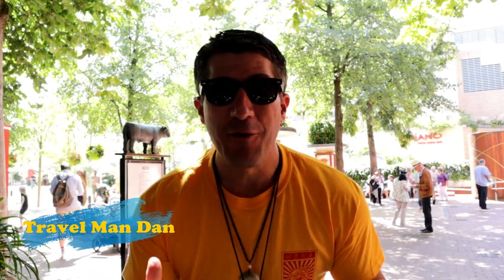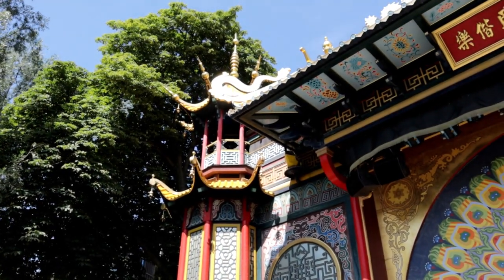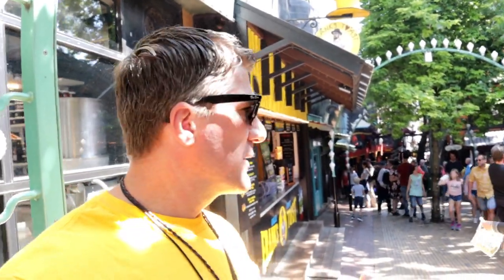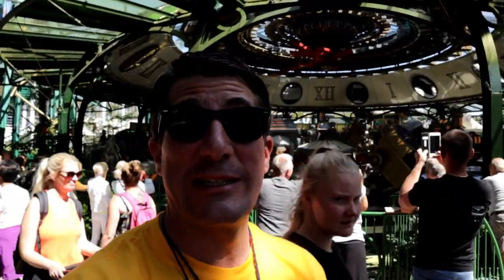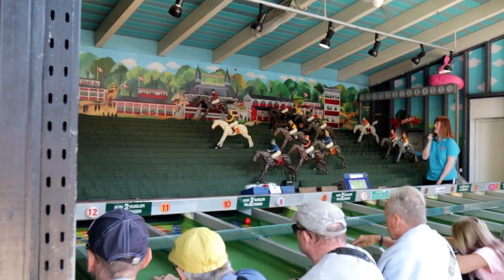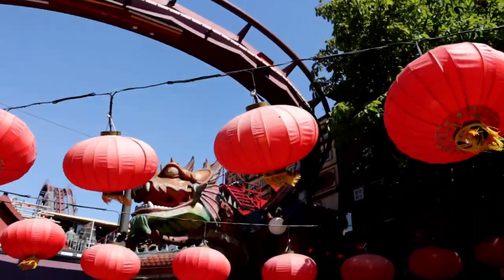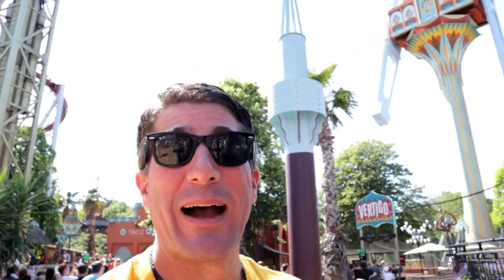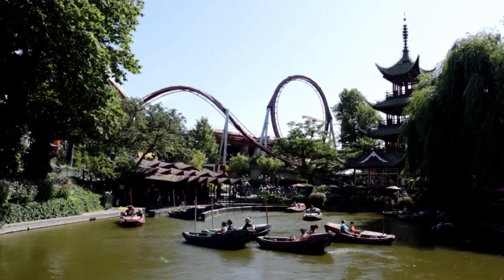TIVOLI GARDENS GREATEST AMUSEMENT PARK! EP#63-THE TRAVEL MAN DAN SHOW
In this episode of Travel Man Dan I am having an amazing adventure at the greatest amusement park in the world-
TIVOLI GARDENS!!!

This amusement park/garden is so beautiful and carries such a rich history with it. It is the 2nd oldest running amusement park in the WORLD!! It has been rumored to be the inspiration of Walt Disney and his creation of Disneyland!

In this episode you'll see me walk around the iconic grounds taking in all the wonderful sights, sounds, smells of this park. You'll see the famous peacock stage and its amazing style from the ancient orient.  Take a look at some fun games being played. Walking around I meet some fantastic Danish people and have a short chat with them about the park. And of course you'll see some of the amazing rides that are within Tivoli!! It was one of the most exciting episodes I have ever filmed.

I would also like to thank the staff working at Tivoli this particular day as they granted me permission to film and were very kind and curious towards me wherever I went-Thank you Tivoli staff! Anytime I can visit a spectacular place like this i take full advantage of all the fun while filming, and this place was full of exciting things to see and do. So after you watch this video I hope your inspired to visit Tivoli Gardens yourself! I hear on Halloween and Christmas they go crazy with decorating the place.

So I hope you enjoy this tour and experience of Tivoli Gardens! Go ahead and drop me a comment and let me know what you think!

Below is a few links that you can read up on to gain more knowledge of Tivoli Gardens:

"Its a BIG WORLD out there, make sure you see every bit of it!"
-TMD